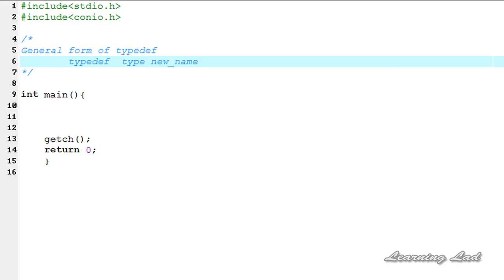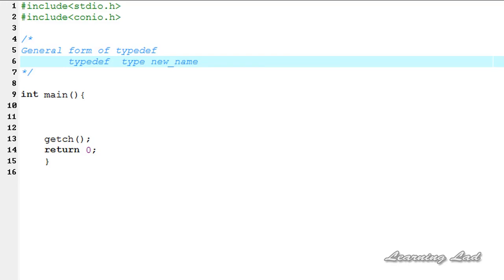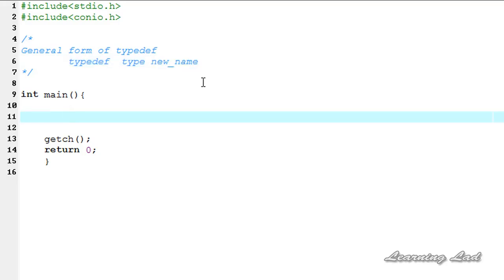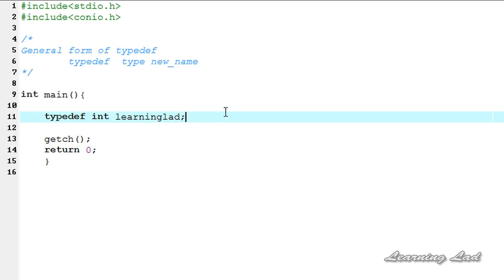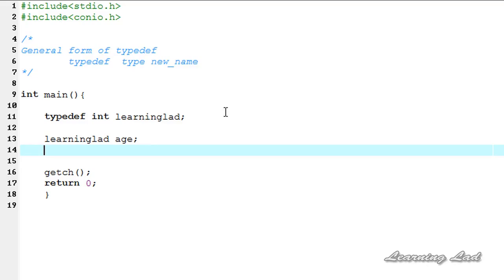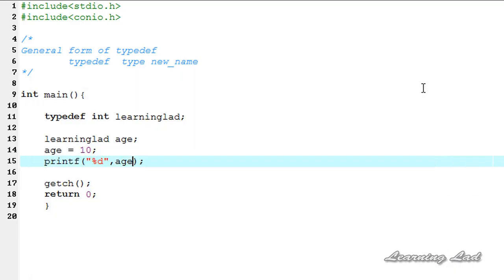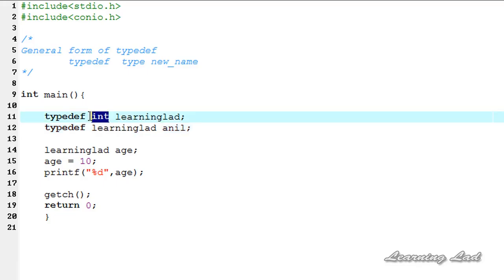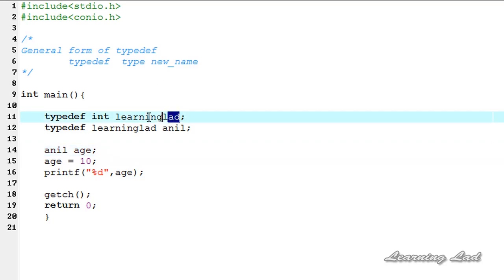C Programming Language Video Tutorials for Beginners 66 typedef in C with Example